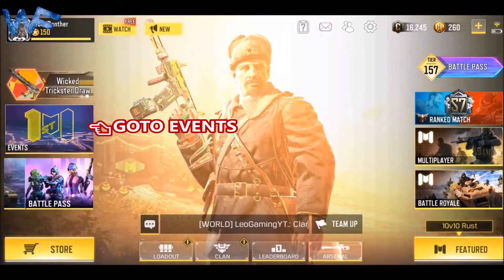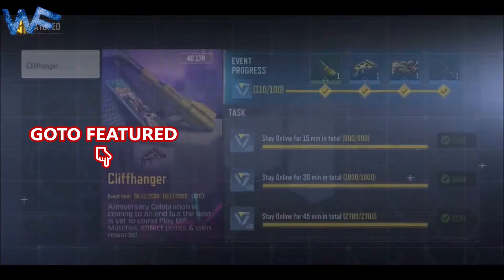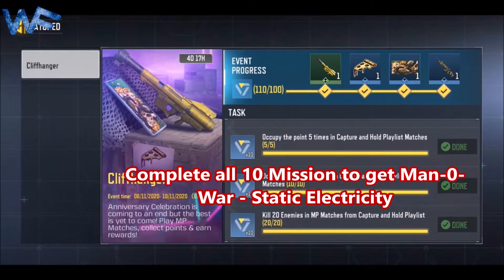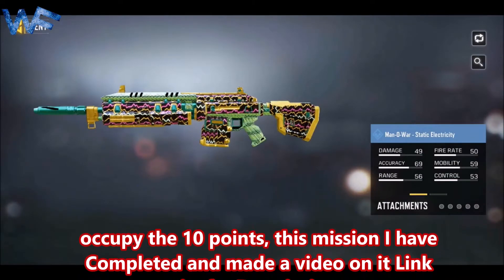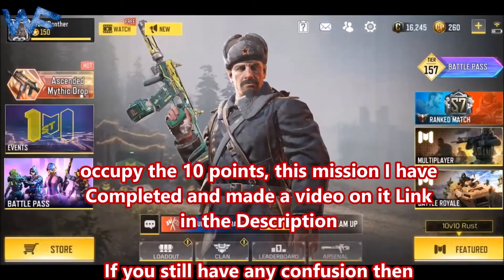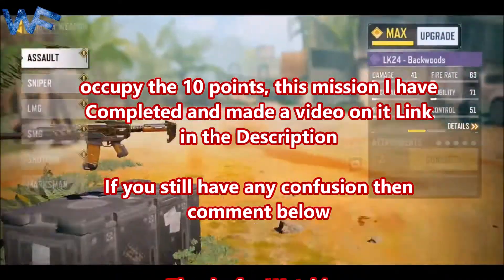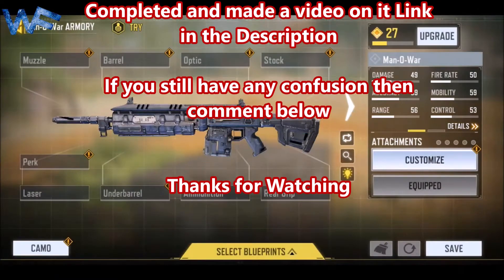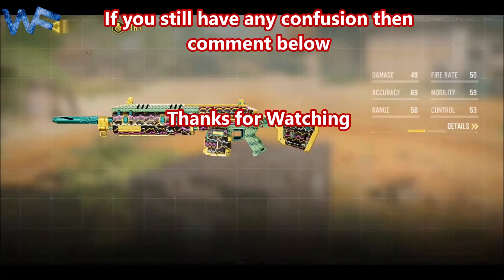How to Get/Unlock Man-O-War - Static Electricity in COD Mobile | Free Man O War Static Electricity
➡️ Kill 20 Enemies with Outlaw Sniper Rifle Equipped with Any 4 Attachments SEASONAL Elite Marksman COD

➡️ Kill 20 Enemies with Outlaw Sniper Rifle Equipped with Any Optic |SEASONAL Elite Marksman COD Mobile

➡️ Kill 20 Enemies with Outlaw Sniper Rifle Equipped with Any Laser |SEASONAL Elite Marksman COD Mobile

➡️ Kill 20 Enemies with any Sniper Equipped with Any 5 Attachments | SEASONAL Elite Marksman COD Mobile

➡️ kill 15 Enemies with any Sniper Equipped with Any 2 Attachments | SEASONAL Elite Marksman COD Mobile